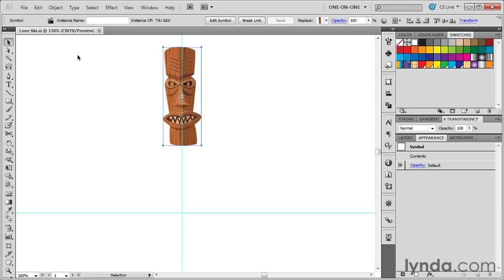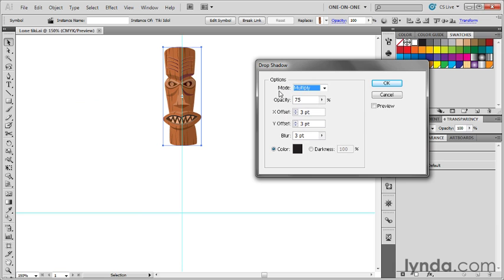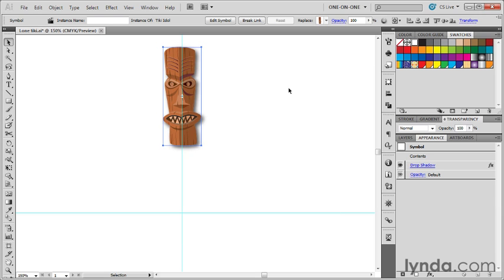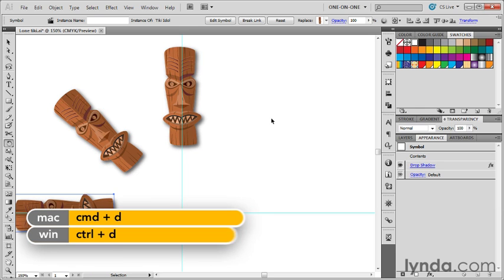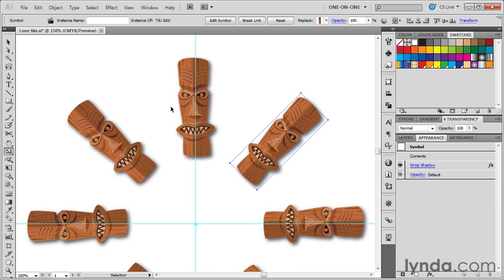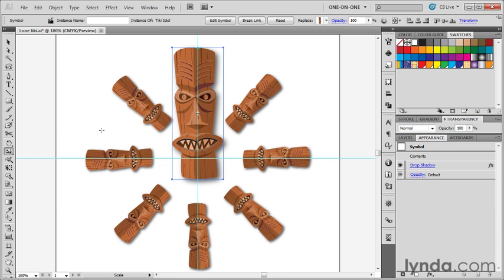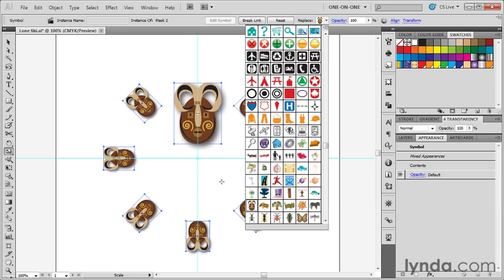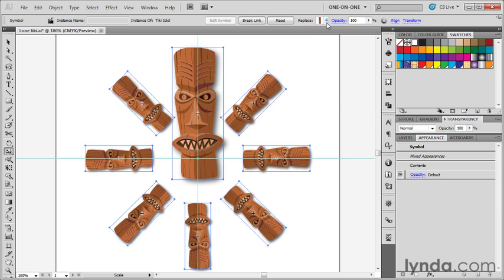how ot study adobe illustrator cs6 2008 Duplicating and replacing instances